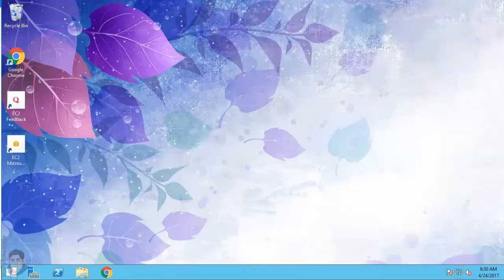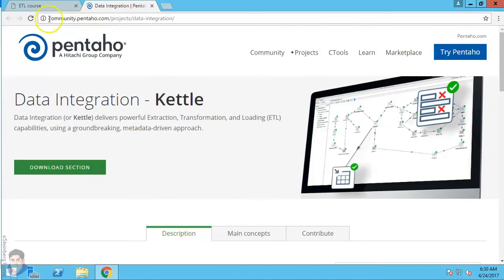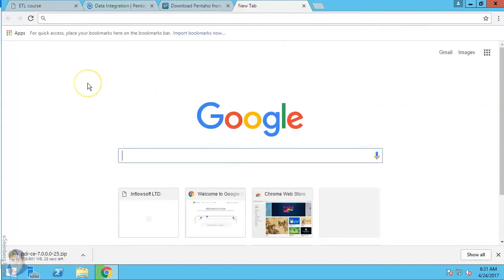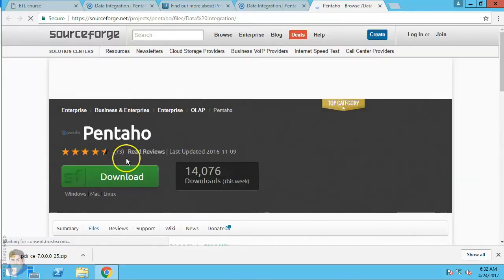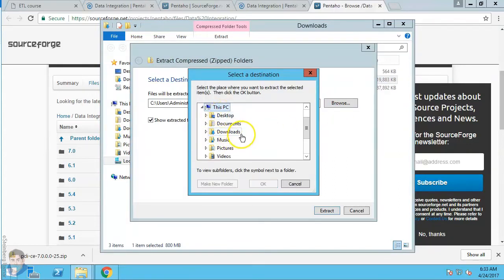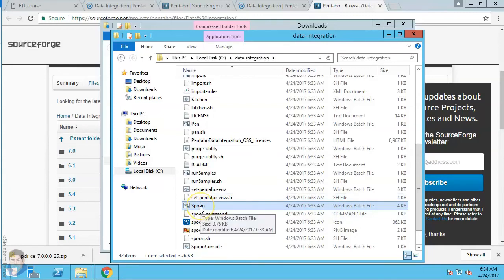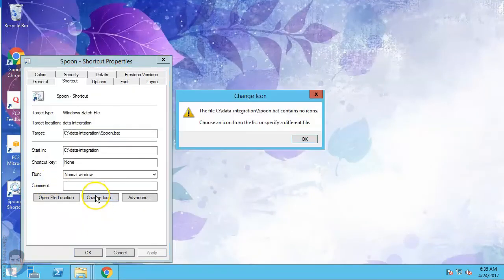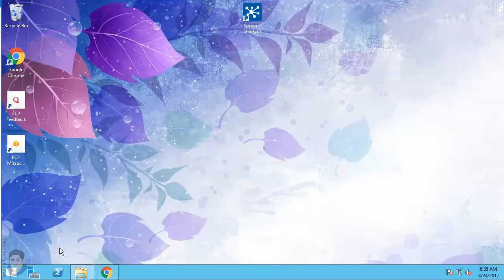pentaho kettle PDI 8 data integration install tutorial - part 1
this video is about Pentaho kettle PDI data integration install
if you would like to see a 16 hours course about it goto: